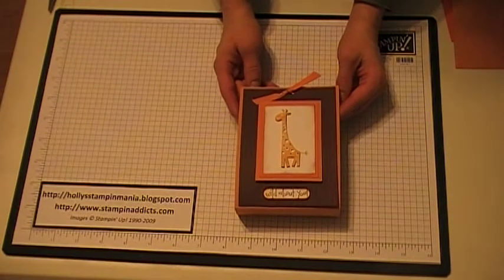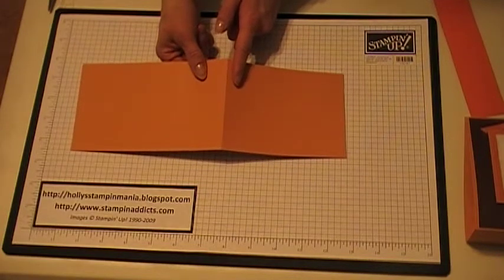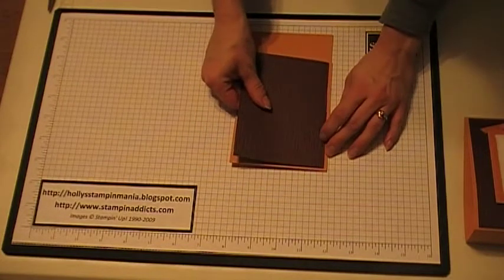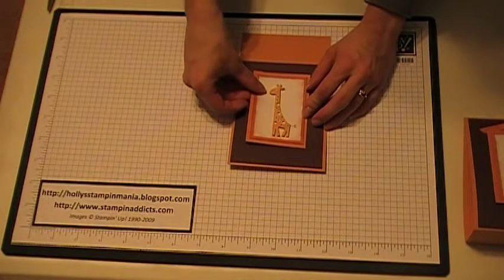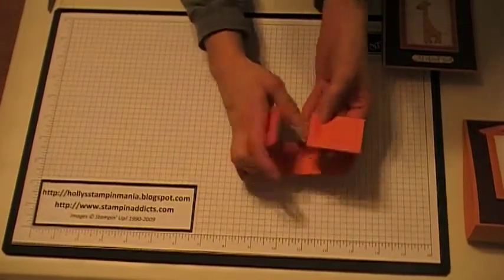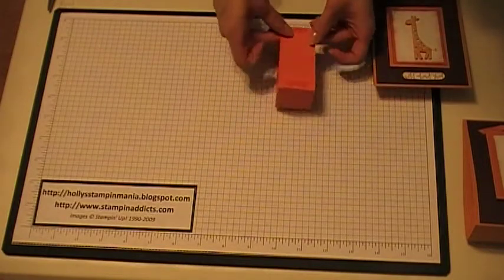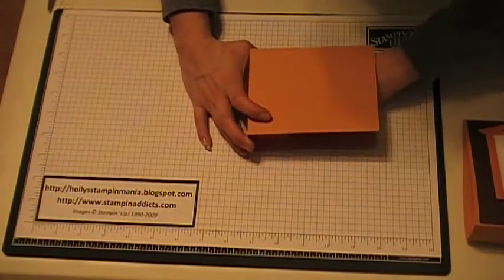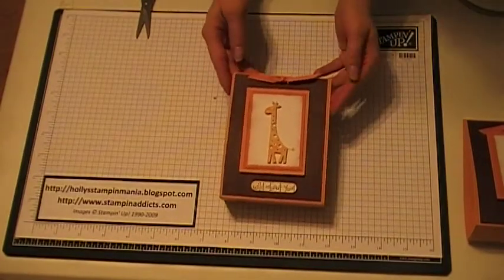Stampin' Up! Tutorial~Treat Box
Learn how to make this cute little Treat Box with me!
Stampin' Up! Demonstrator Holly Krautkremer

My Blog My Stampin' Up!